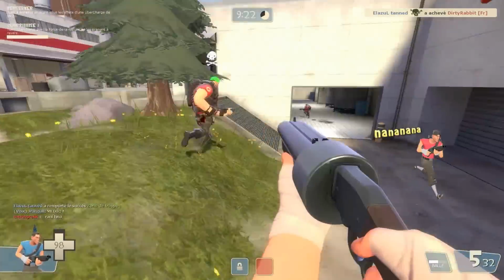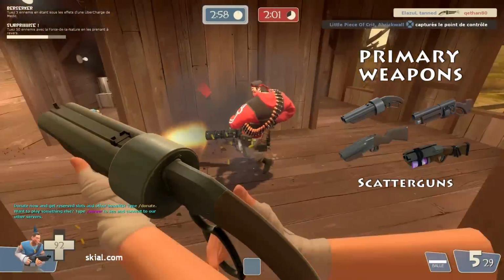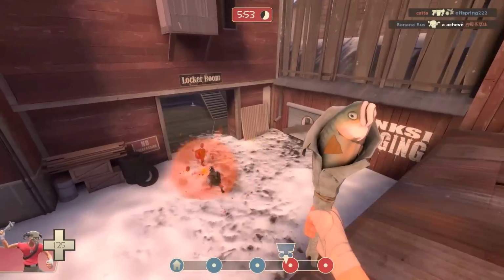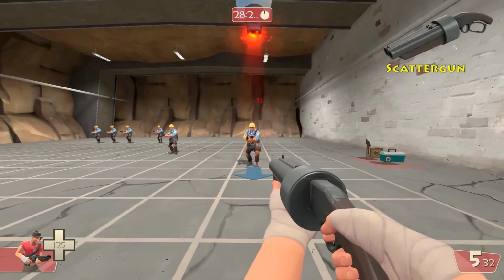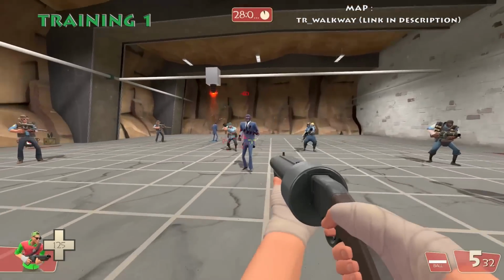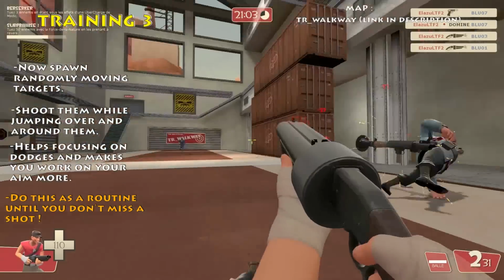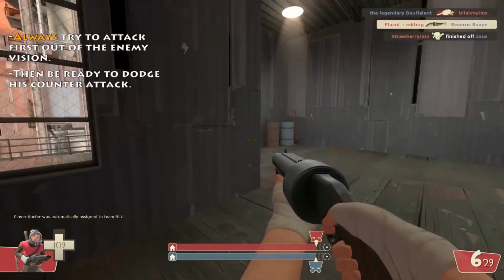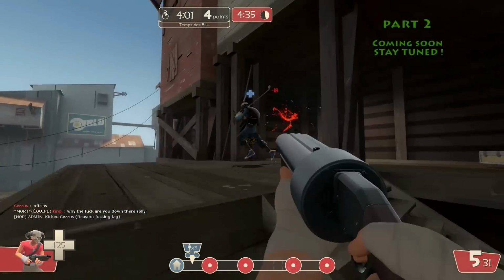TF2 tips & tricks. SCOUT TUTORIAL part 1: Gameplay and Basics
Hey guys, long time no see !
I have to apologize for that long period of time without any video coming, the competitive seasons of TF2 along with irl took a good part of those last months but I'm still here !
You can expect a "quick" video in the weeks to come :)
I'm sorry about the somehow poor quality of the video, youtube destroyed it when it got uploaded, I reuploaded it using a different render setting but it did not change anything. You guys have any idea how to fix this ? Would be great.

If you have any comments or questions, use the comment section and I will reply a.s.a.p.

Take care !

MitiS - For So Long (Original Mix)
Case & Point - Prism (Original Mix)
Nitro Fun - New Game (Original Mix)
Feint - Promises

Valve - Scout theme
Imogen Heap - Hide and Seek
Do you believe in magic ? - The lovin' Spoonful
Zack Hemsey - Mind Heist